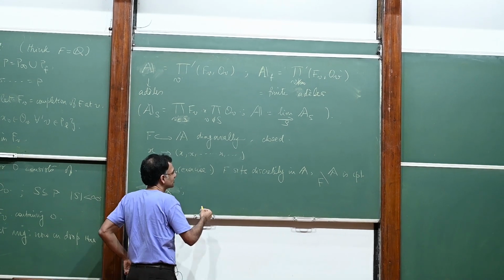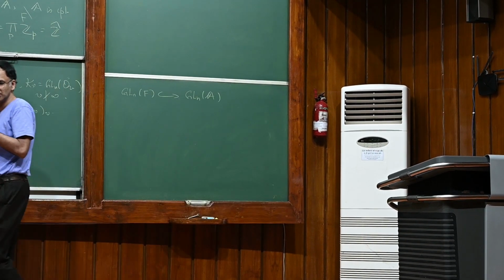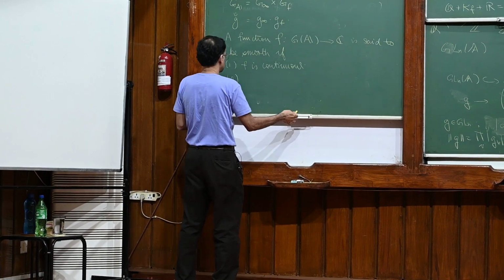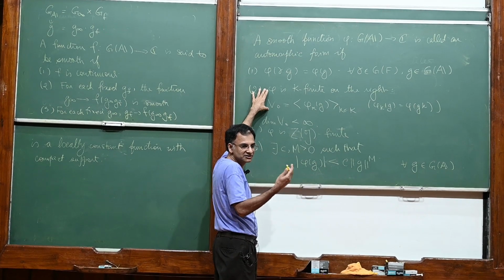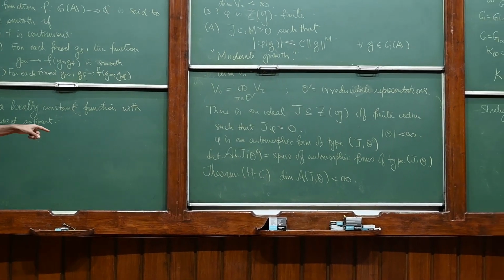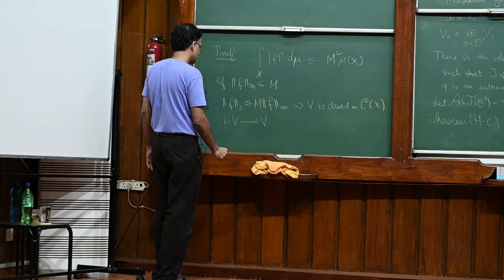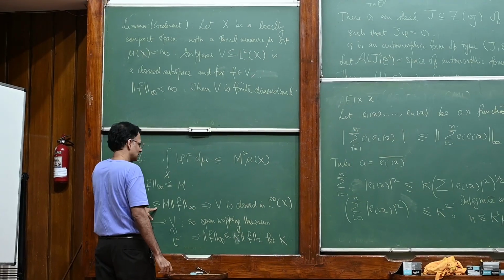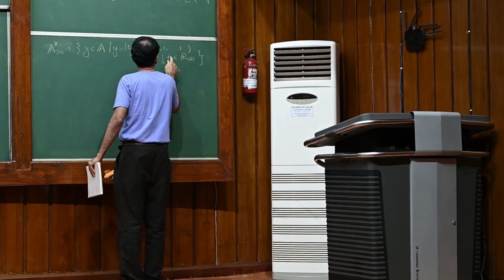Ravi Raghunathan IIT Bombay 1